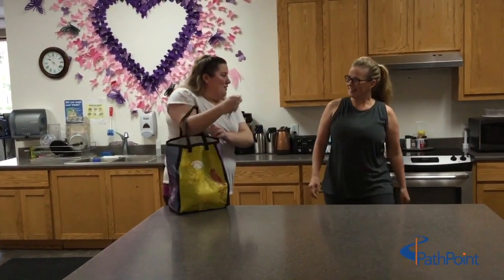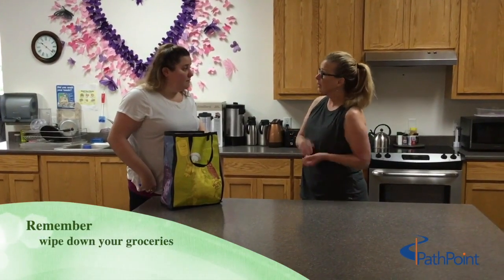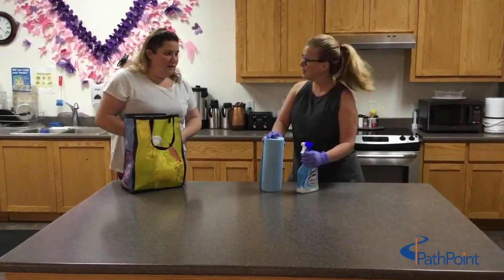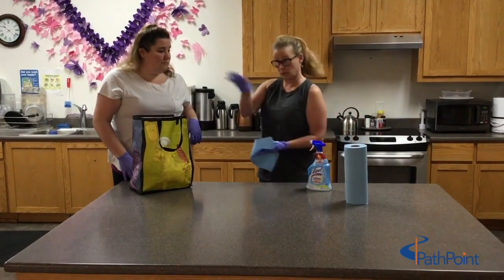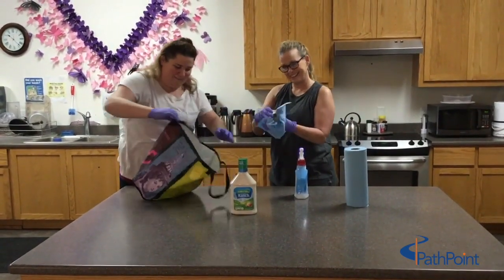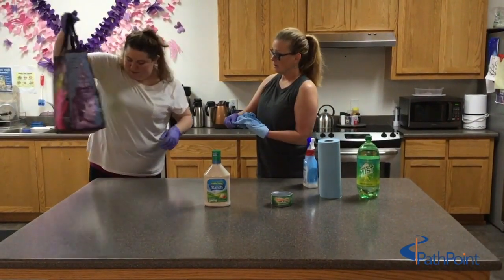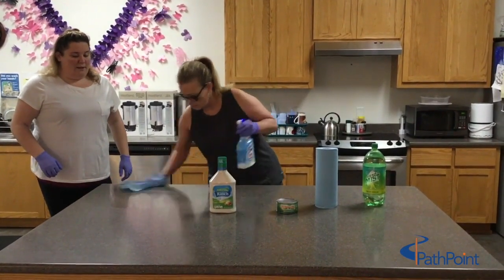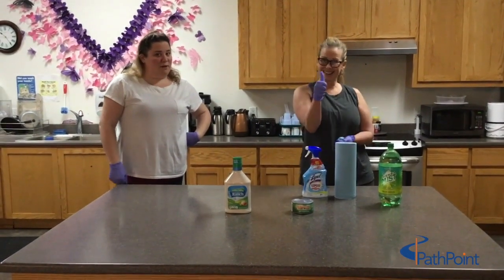Grocery Sanitizing With Kate and Susie | PathPoint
When going at grocery store make sure you keep 6 feet of social distance. At home, make sure you use disinfectant and paper towels to clean your items, before you place them on the counter. After you’re done with the groceries, make sure you sanitize your counters. Don’t forget to wash your hands!

About PathPoint

PathPoint supports people in living the life they choose. We partner with people with disabilities, people with mental health diagnoses, and young adults to pursue their hopes and dreams through strengthening workplace abilities, building life skills, and developing meaningful relationships.

PathPoint Corporate Office